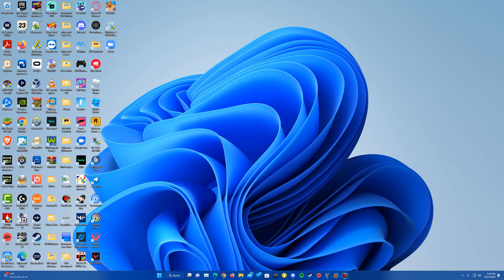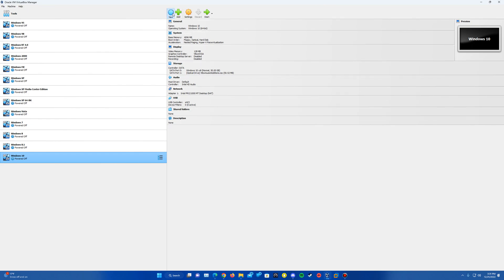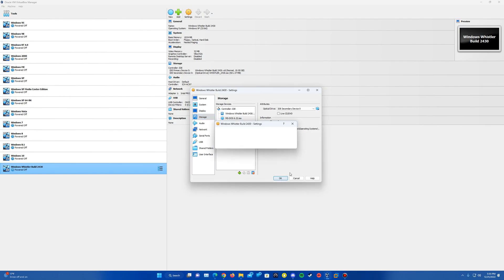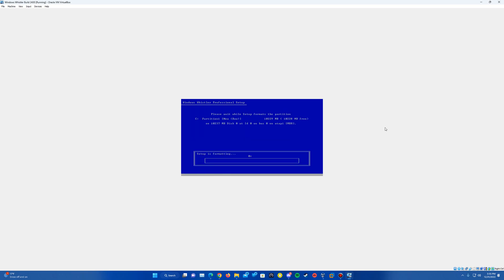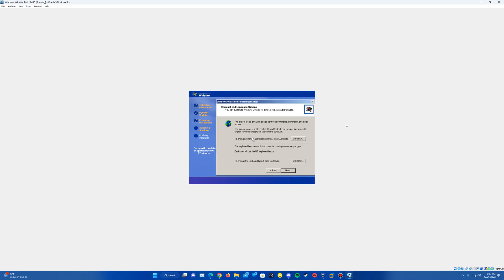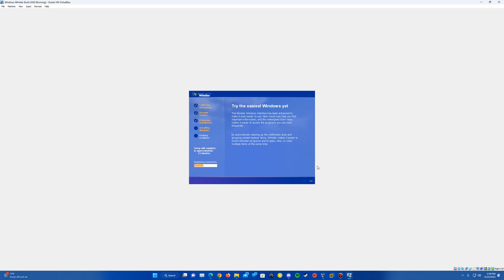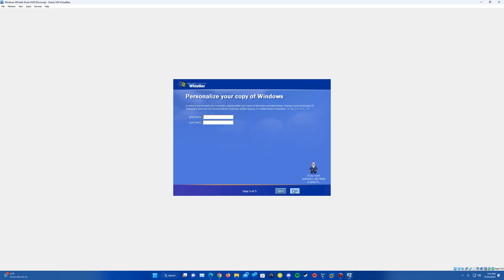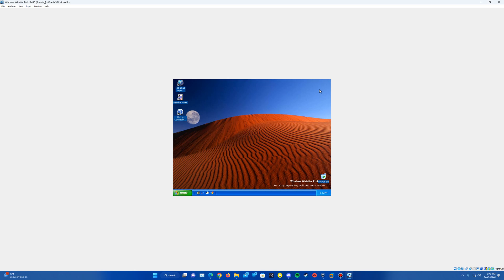Windows Whistler Build 2430 - Installation in Virtualbox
Here is my video tutorial on how to install Windows Whistler Build 2430 in Virtualbox!